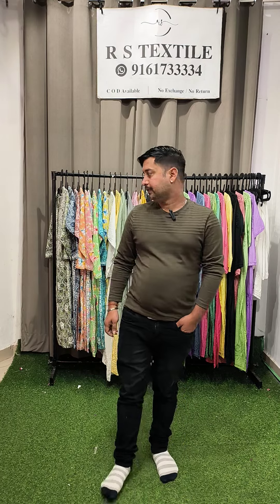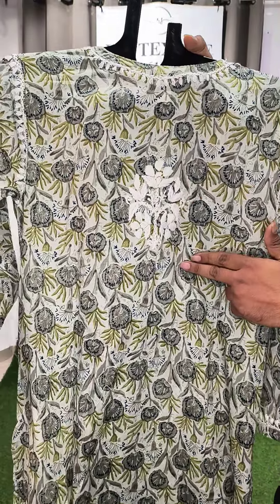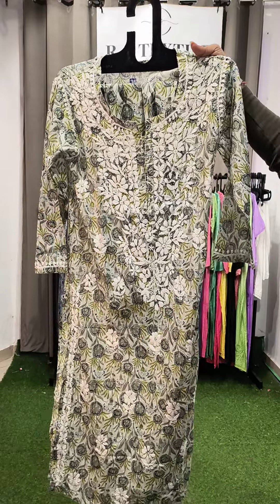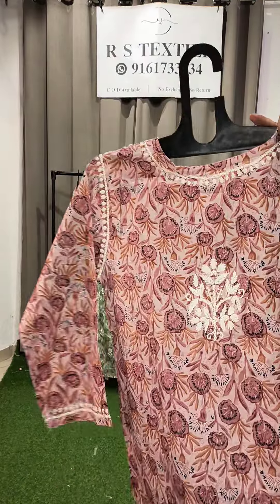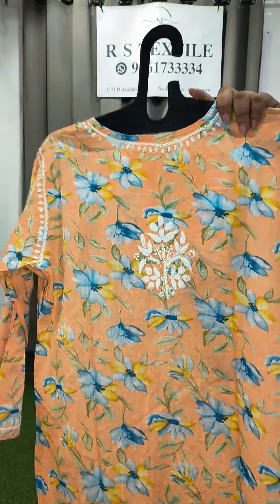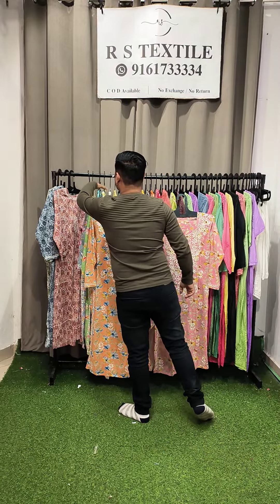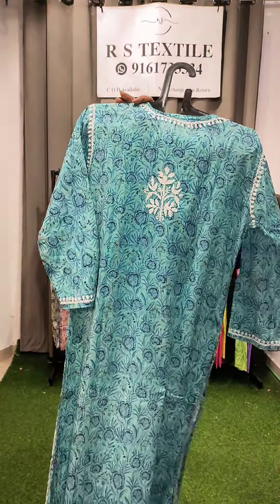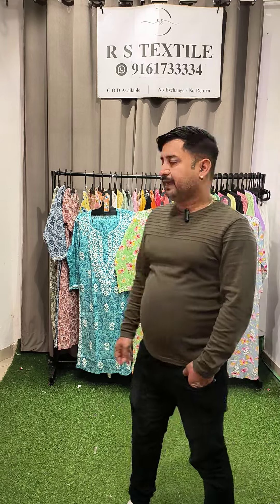CHIKANKARI COTTON MUL SETS - SALE 1100/-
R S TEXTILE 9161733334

Thank you for your message. Follow this link to view our designer collection.

 Pakistani Design

 Lucknowi Chikankari